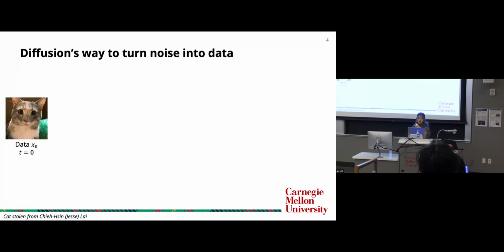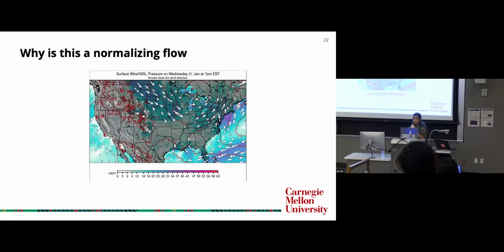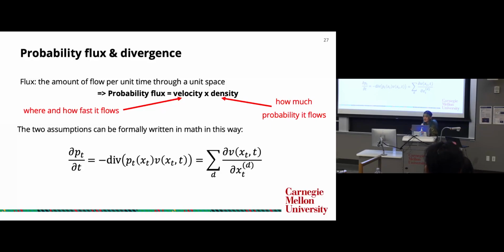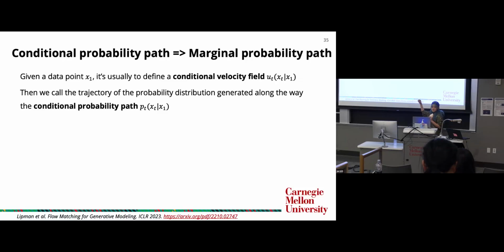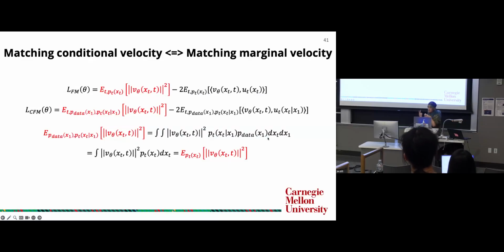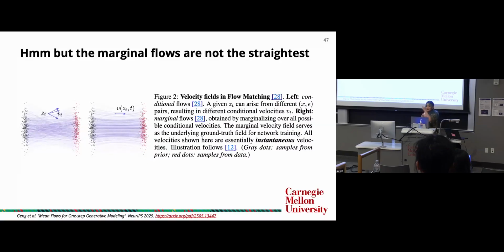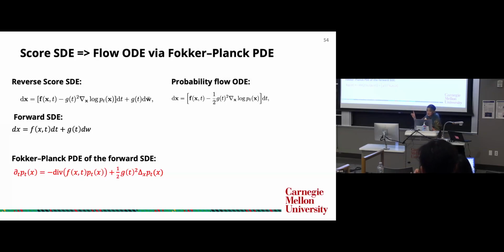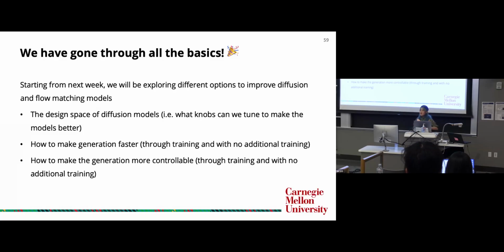CMU 10799 S26: Lecture 5 - Flow Matching - Diffusion & Flow Matching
Lecture recording of Carnegie Mellon University's Spring 2026 Class: 10799 Diffusion & Flow Matching
Lecture 5: Flow Matching
Taught by Yutong (Kelly) He

Want to understand how Stable Diffusion, DALL-E, and Sora actually work – and how to build something even better? This course takes you from mathematical foundations to hands-on research frontiers in diffusion models and flow matching, the generative AI frameworks reshaping computer vision and beyond.

In this class, you will explore topics from foundational probabilistic modeling through modern advances: denoising diffusion models, score-based SDEs, flow matching, fast sampling algorithms, controllable generation, flow maps & distillation methods, and discrete variants.

Choose your path to level up – fidelity (photorealistic quality), controllability (precise user control), or speed (real-time generation) – and build from scratch towards a complete working system through cumulative homework. You’ll strengthen both your theoretical understanding and practical implementation skills by the end of this course.

This class has no exams and is ChatGPT friendly! You are free to use resources like pre-trained models, open-sourced GitHub repositories and AGI-powered coding assistants for your assignments!